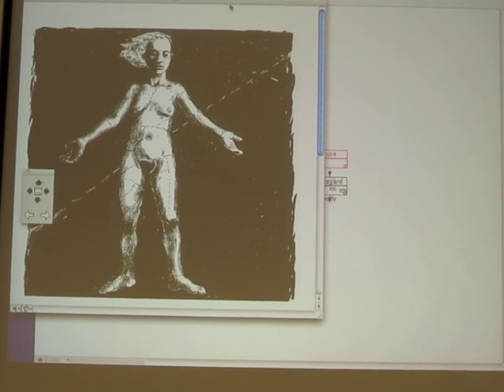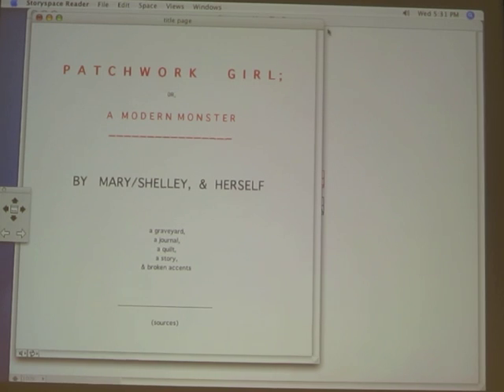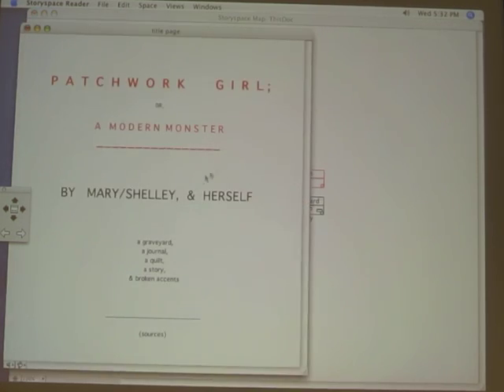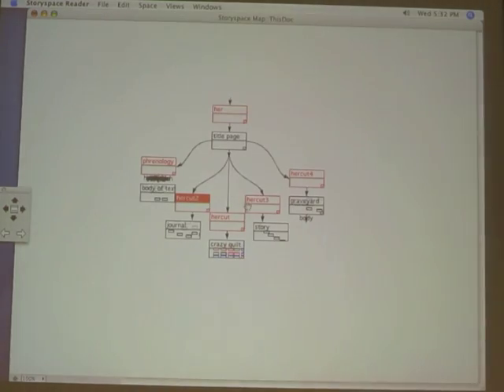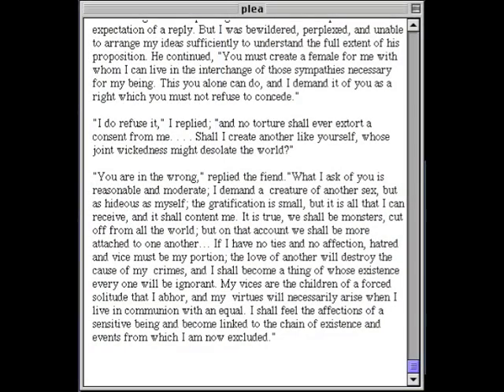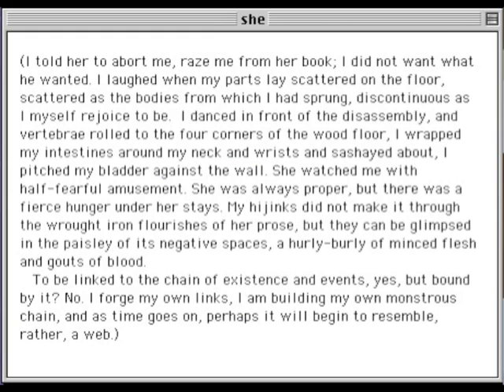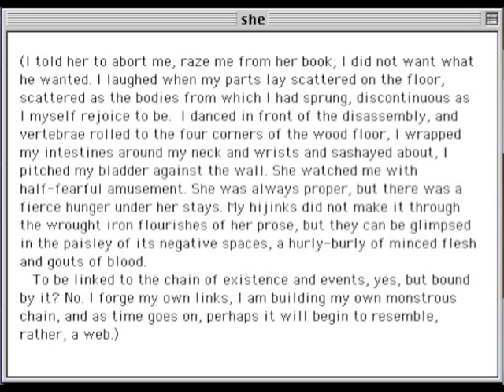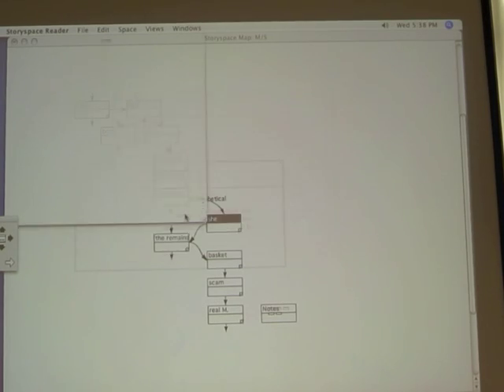Shelley Jackson, Patchwork Girl. Part 1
Part 1 of Shelley Jackson's traversal of her hypertext poem, Patchwork Girl, for the Pathfinders project, led by Dene Grigar and Stuart Moulthrop and sponsored by the National Endowment for the Humanities. The event took place on October 18 at the Electronic Literature Lab (ELL) at Washington State University Vancouver.